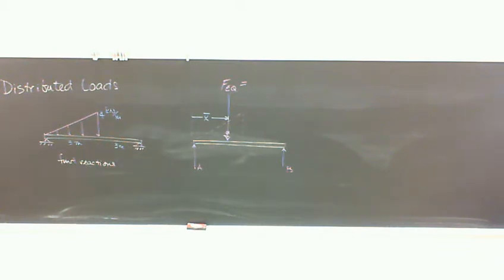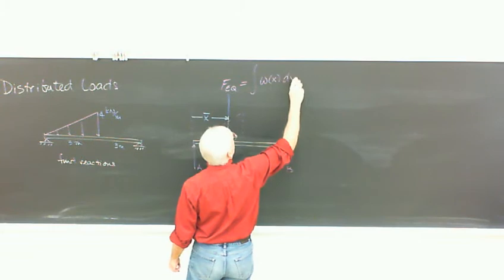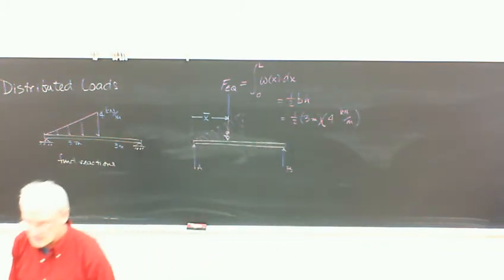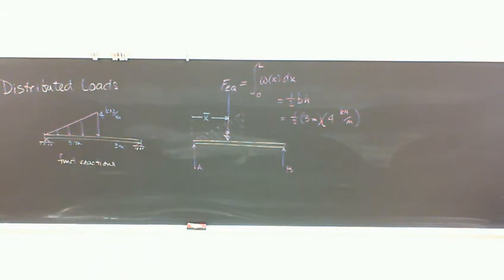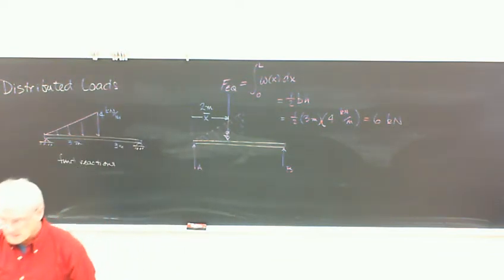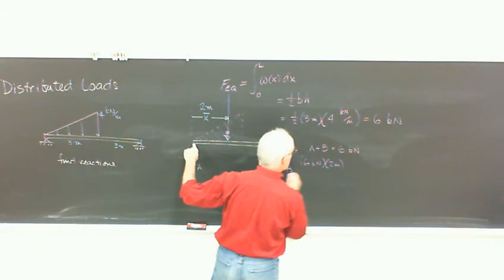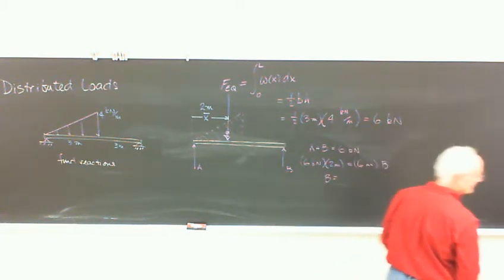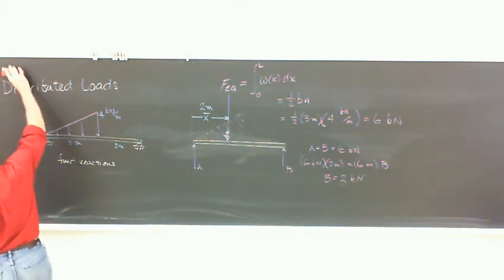Beams- External Forces, Part I